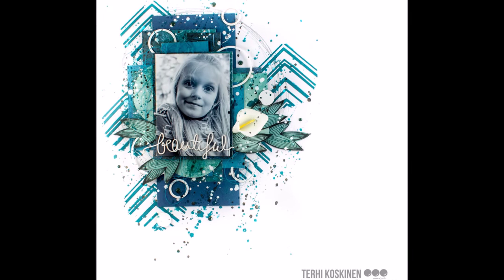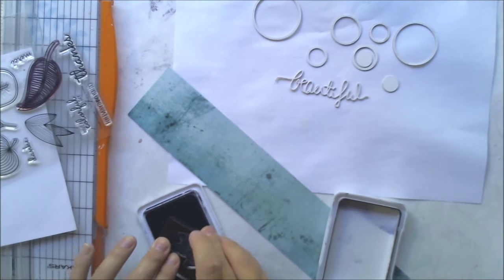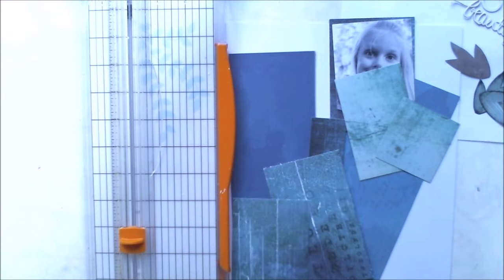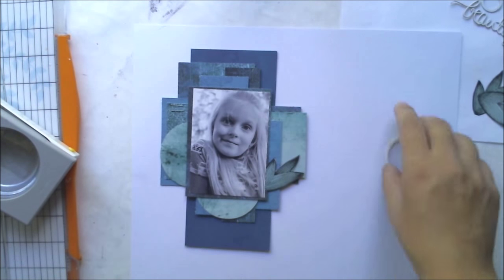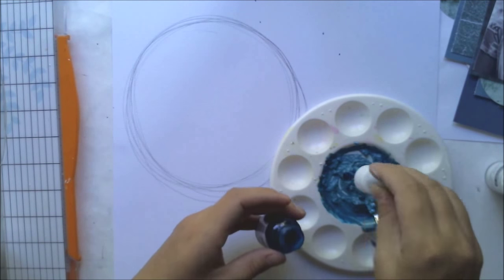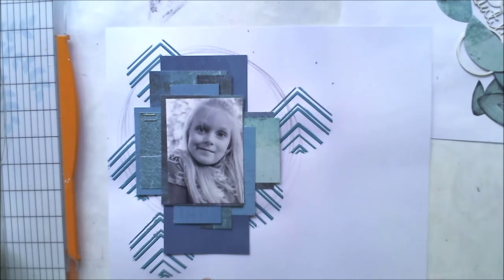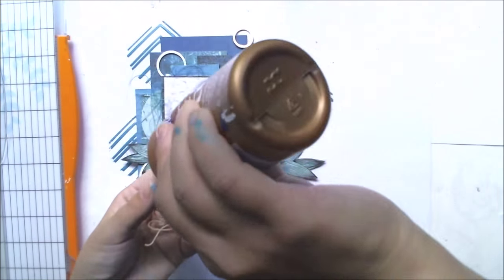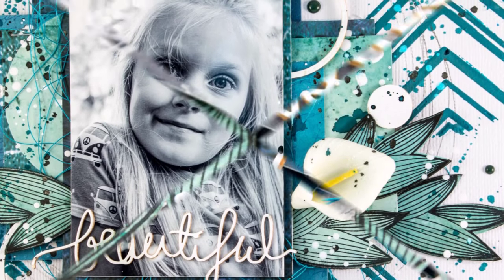[94] Scrapbook layout for Create A Smile "Beautiful"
Scrapbook layout for Create A Smile "Beautiful"